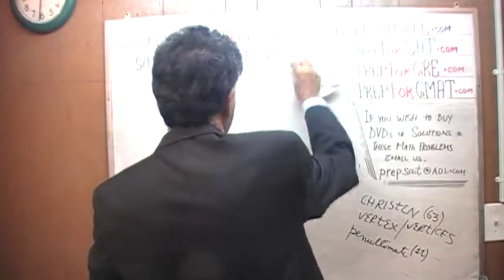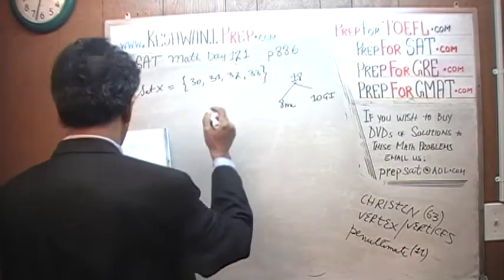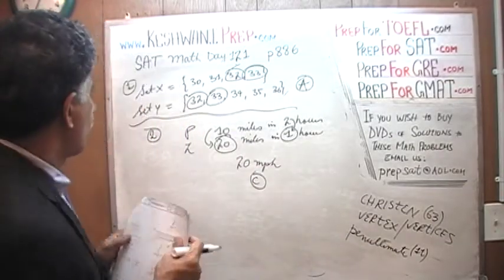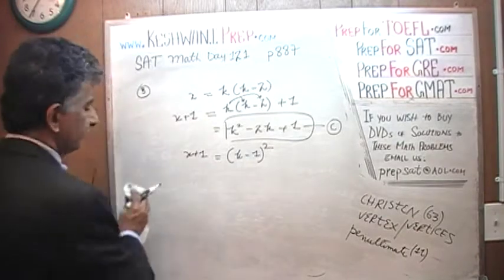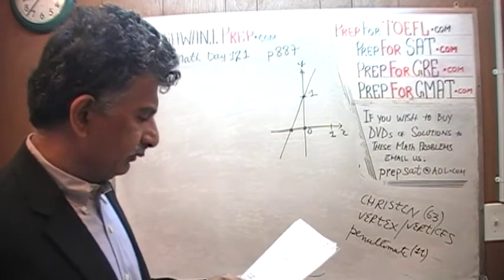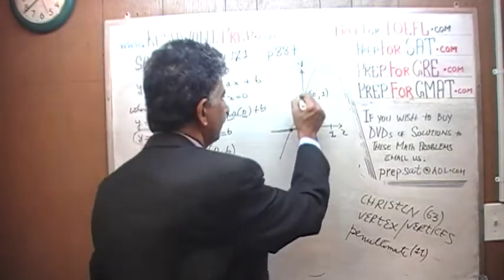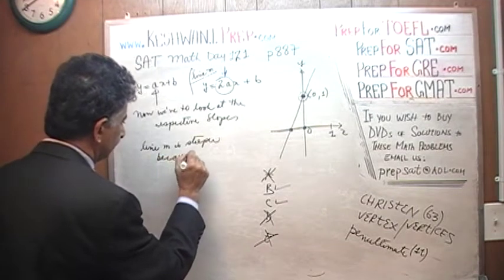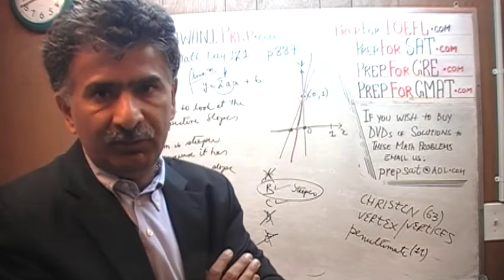SAT Math Day 121 p886 p887 Official Study Guide - Prep Tutor via Skype - SAT, GRE, GMAT and TOEFL